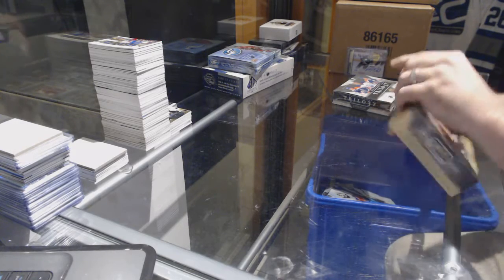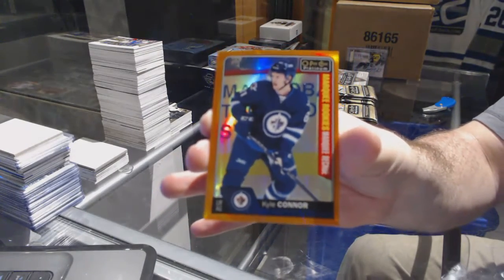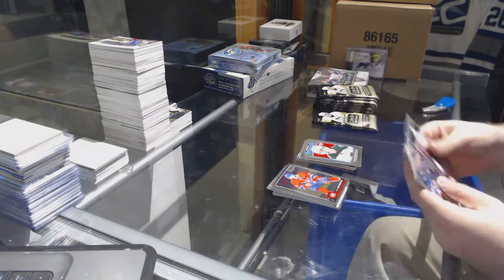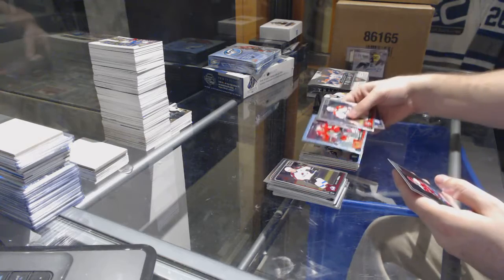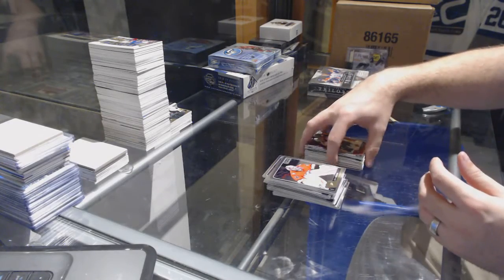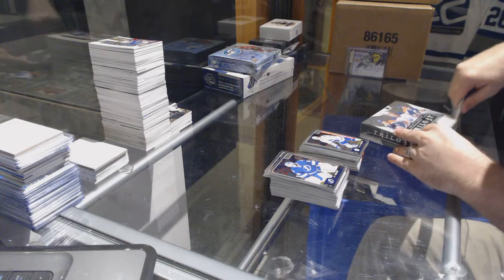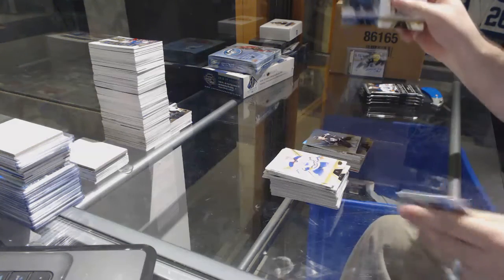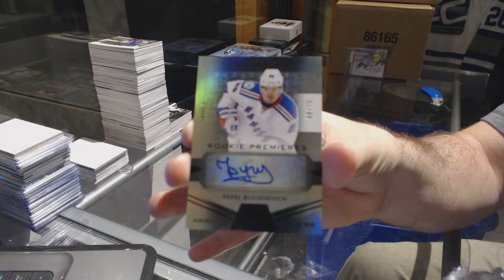16-17 UD OPC Platinum & 16-17 UD Trilogy Hockey Box Break - C&C GB #7331